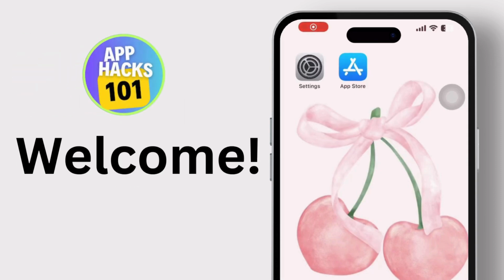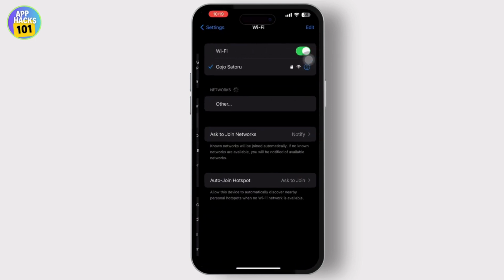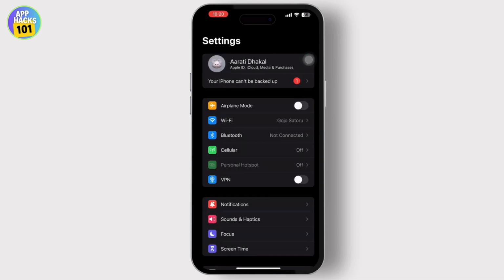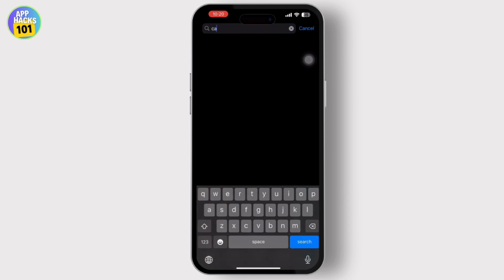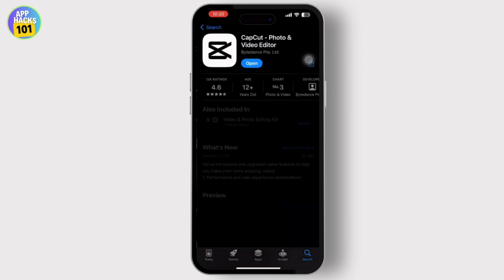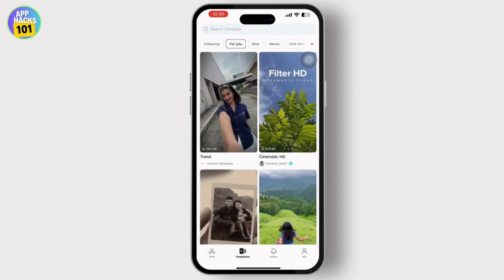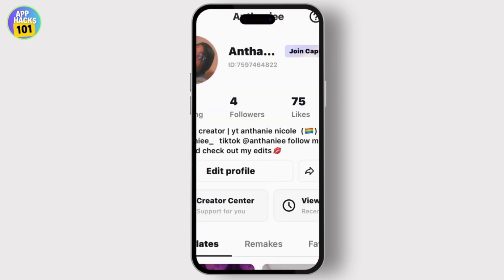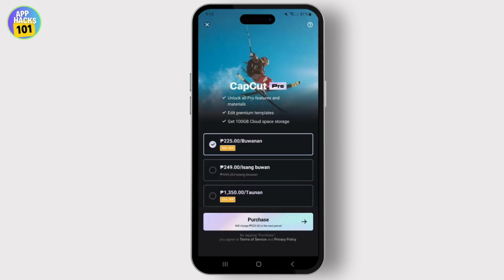How To Download CAPCUT PRO In iPhone 2024 [Download CapCut Pro In iOS 17]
Tutorial Video on How To Download CAPCUT PRO In iPhone. Easily Get CapCut Pro with the help of this Tutorial Video.

Want to unlock the secrets of PRO video editing on your iPhone with CapCut? The truth is, there is no separate "CapCut Pro" app. But fear not, App Hacks 101 is here to show you how to maximize the FREE version's features and reveal some hidden editing tricks.